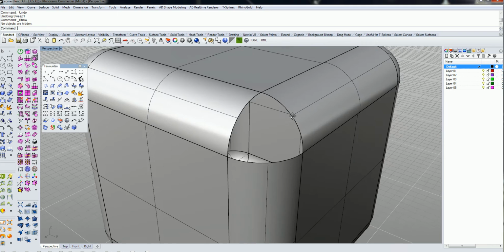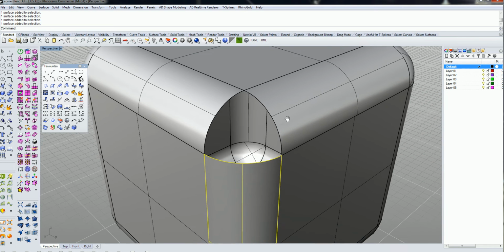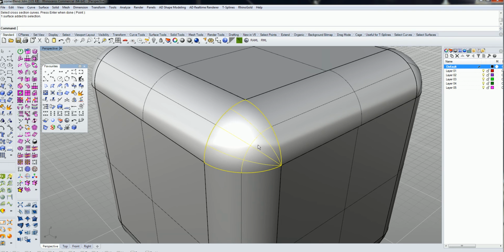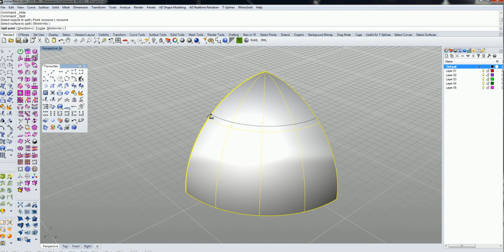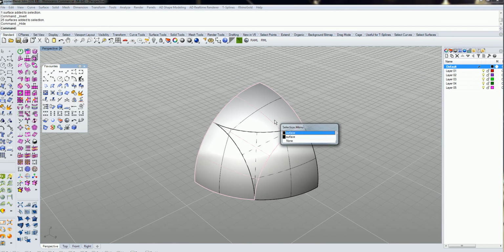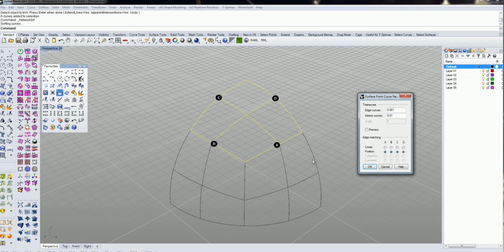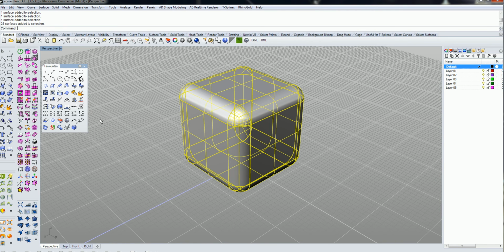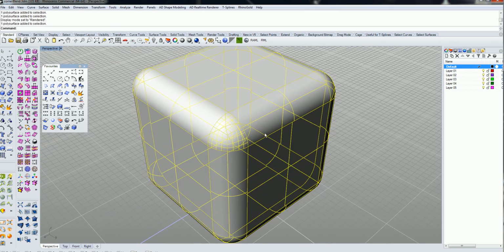Corner Blend in Rhino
A quick tutorial on blending three NURBS surfaces together. Besides using a one rail sweep, you can also use other methods (a two rail sweep) to join your surfaces but the surface continuity may not be as good. This is similar to results produced with the VSR Shape Modeling plugin for Rhino multiblend command, but with a better surface shape.